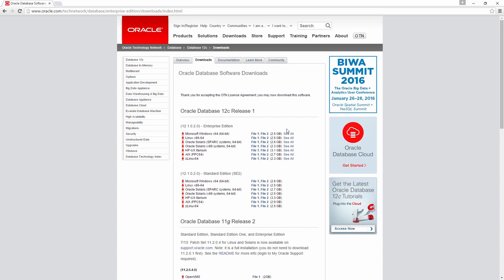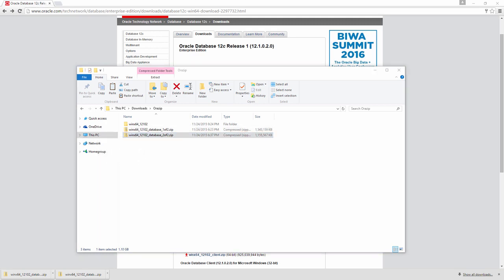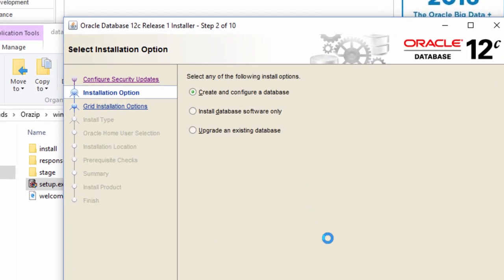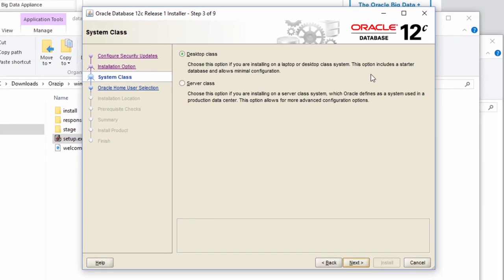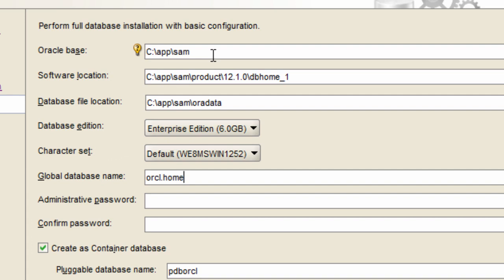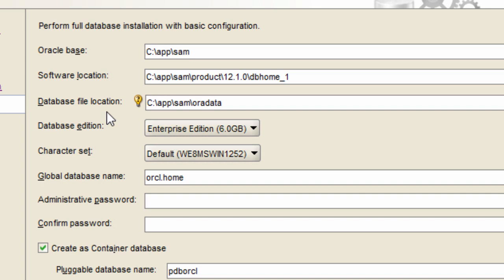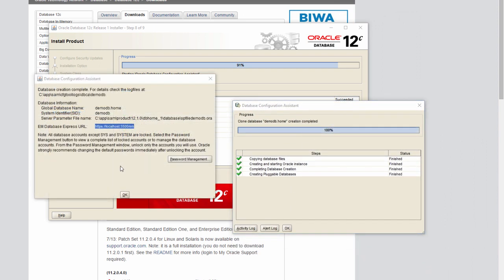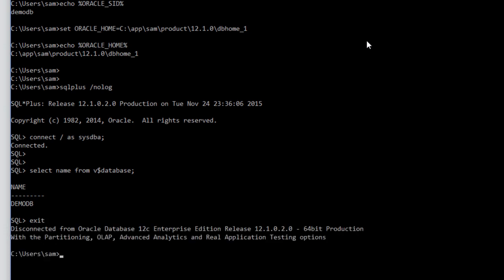How to Installing Oracle 12C in Windows 10